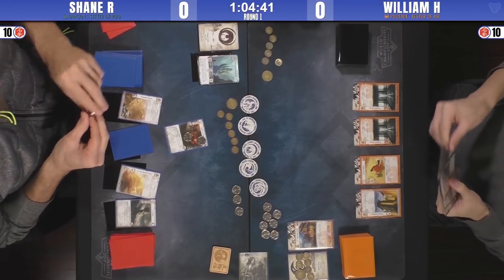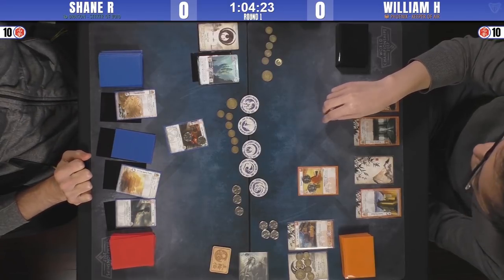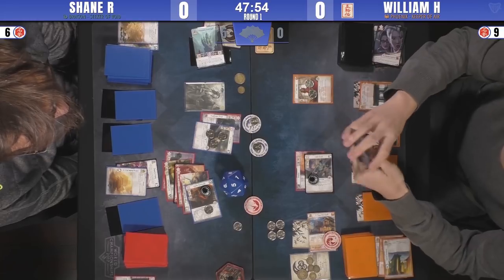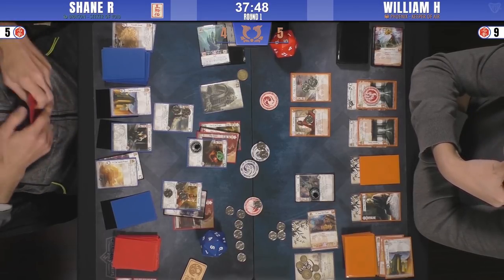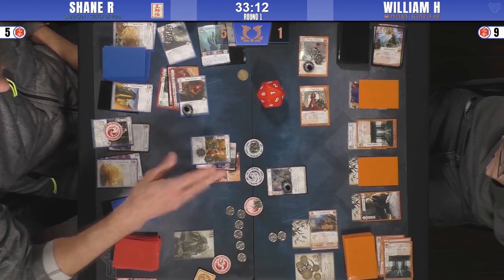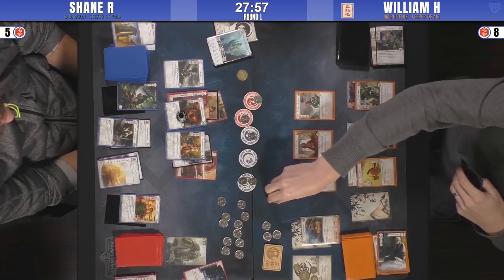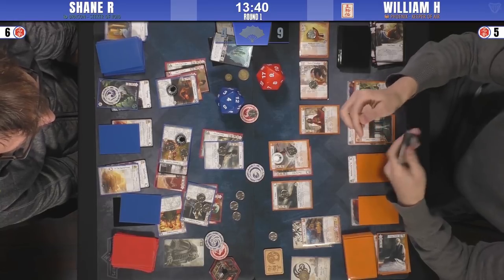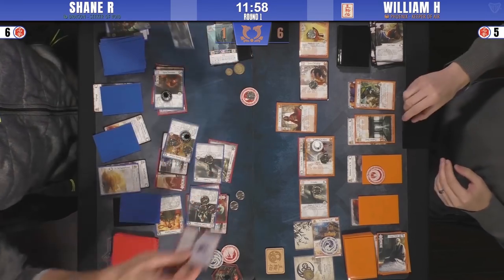Legend of the Five Rings - Round 1 | S3 Stronghold Conflict 2018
The new roles from the Winter Court are in full effect for this event.  Shane's Dragon now finds its way with the new Seeker of Void role - this forbids him from playing the powerful Feast or Famine, is the Dragon province row still strong enough to give William pause?

Commentary: Victor and Sungho